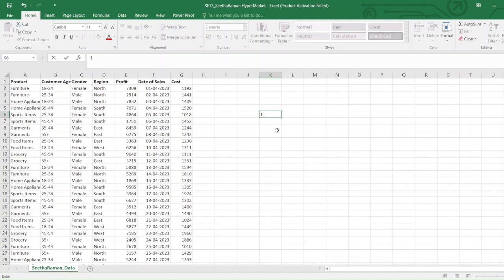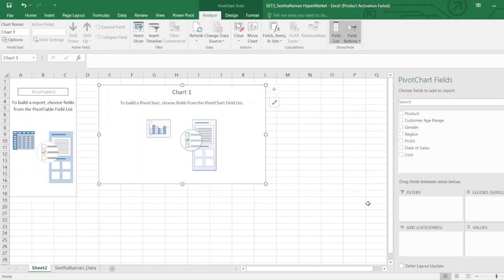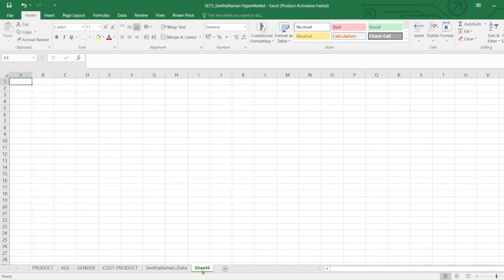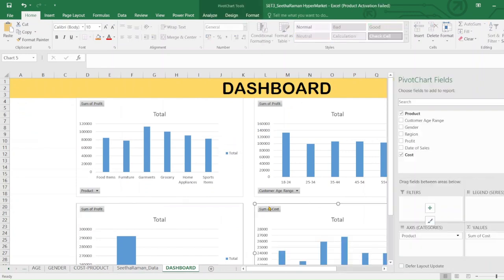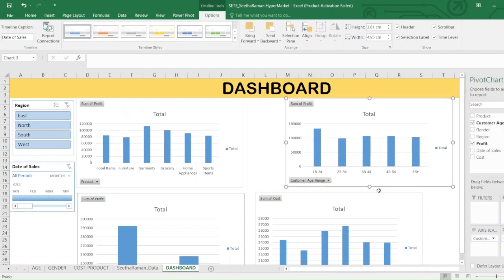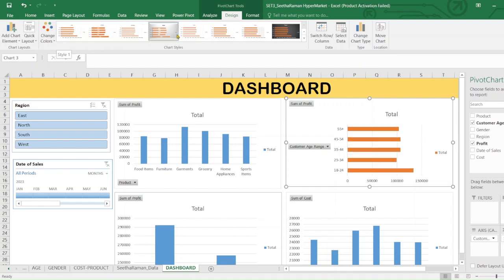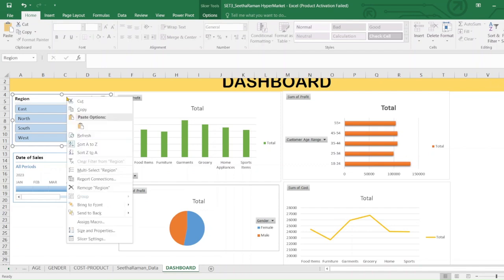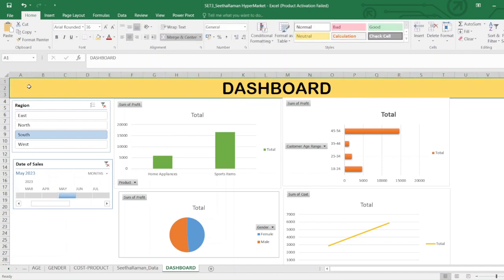How to Create an interactive EXCEL- DASHBOARD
A dashboard is an information management tool that receives data from a linked database to provide data visualizations

how to create dashboard
how to create dashboard using MS- Excel
Excel dashboard creation
Pivot table Pivot chart in Excel
MS-Excel
Data visualisation through dashboard

Good Luck.